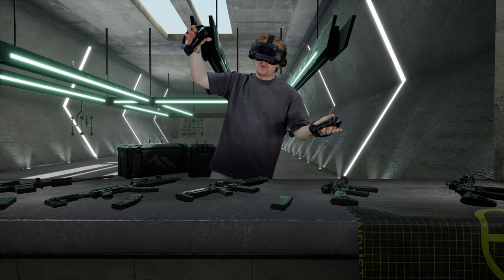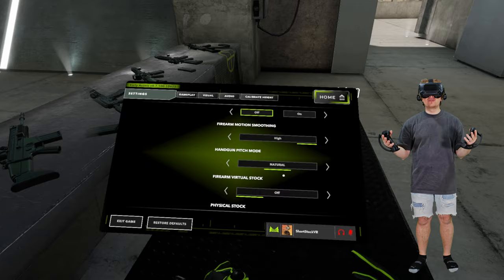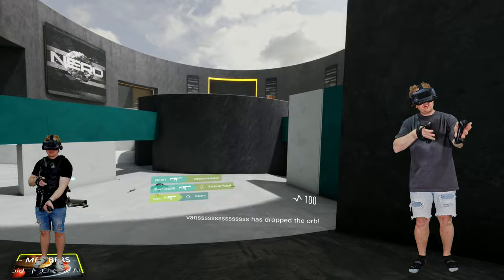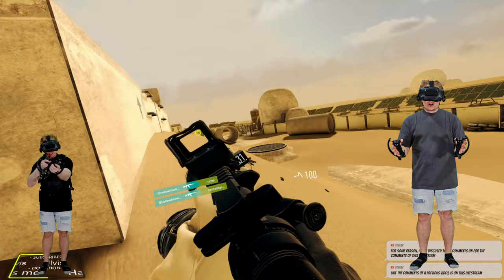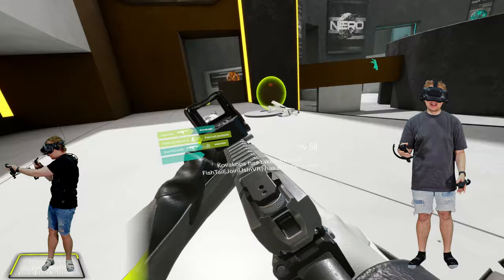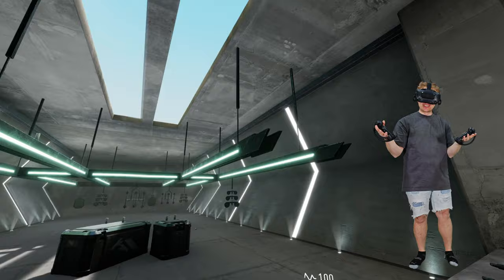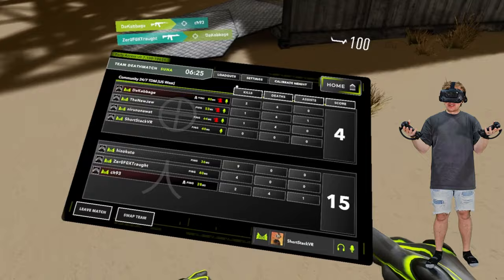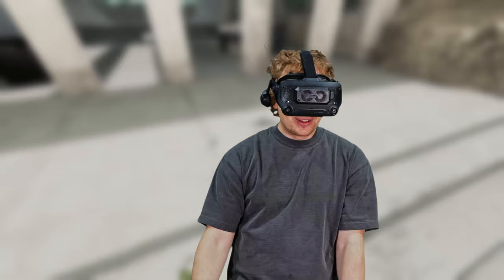VAIL VR How to Play - Tips & Tricks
VAIL tips and tricks to help you out loading in for the first time! If there is anything else you would want me to cover on VAIL just throw it down in the comments!

𝐔𝐩𝐝𝐚𝐭𝐞𝐬 𝐈𝐧 𝐑𝐞𝐚𝐥-𝐓𝐢𝐦𝐞
❤️ Sub Goal: 102% 5.13K/5K
❤️ Newest Sub: shark zilla
❤️ NEWEST MEMBER: MILIT4NT - Griddle Gang

🥽ShortStackVR🥽
Newest Discord Member
fefito3543♯0

⏰ TIME STAMPS ⏰
(0:00) Armory
(0:10) Enemy Outlines
(0:39) Gun Stocks
(1:24) Aiming
(2:01) Movement
(2:40) Guns I use
(4:02) Firing Modes
(4:38) Tacticals and Utilities
(5:34) Menu